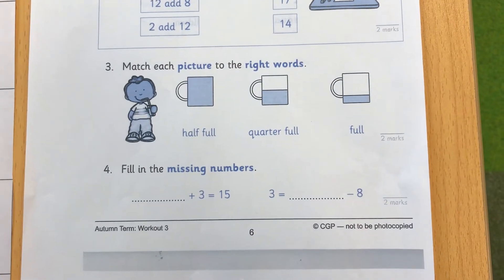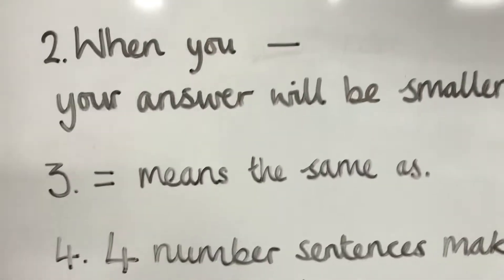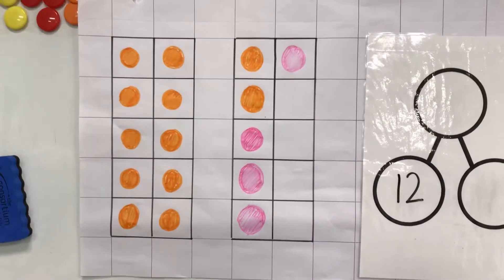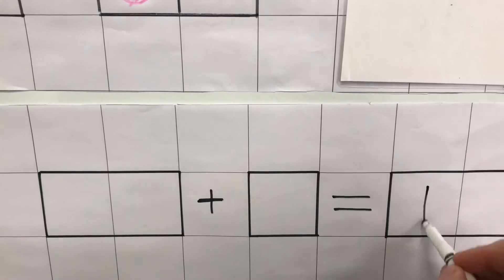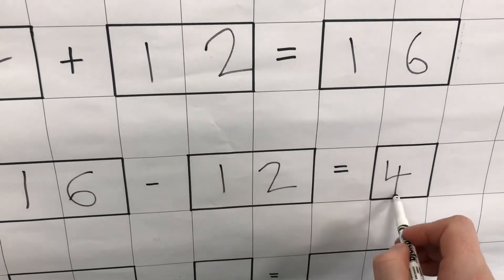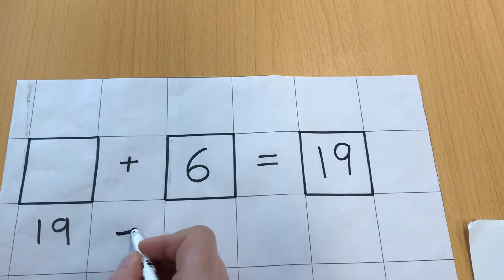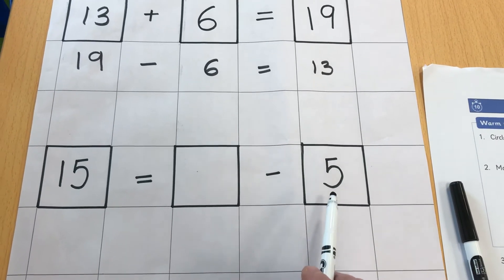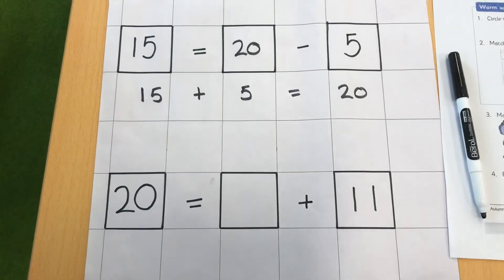Fact Families - Oak Maths 22nd January